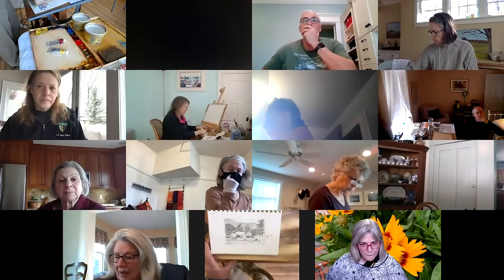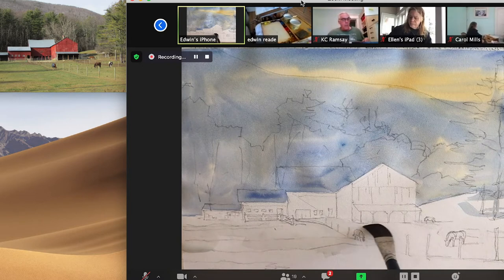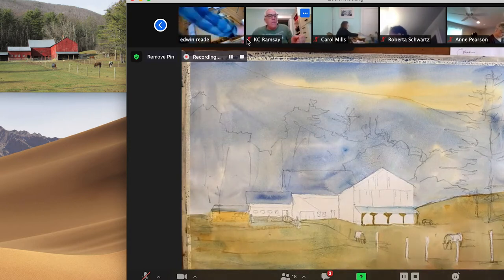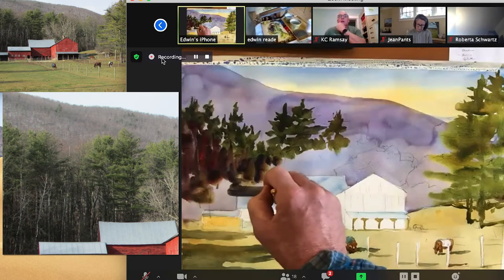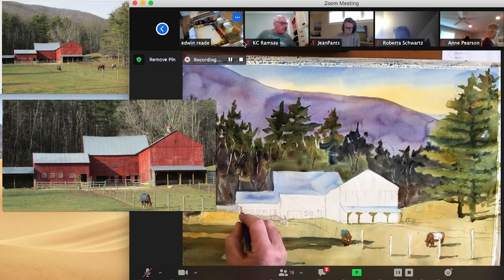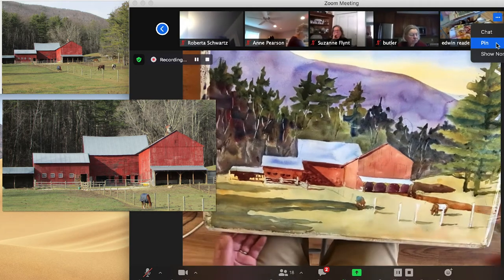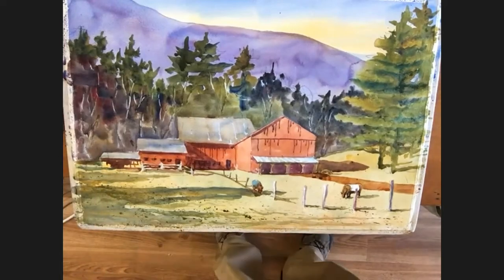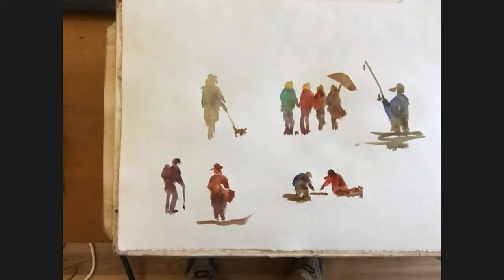Ned's Water Color Class 2